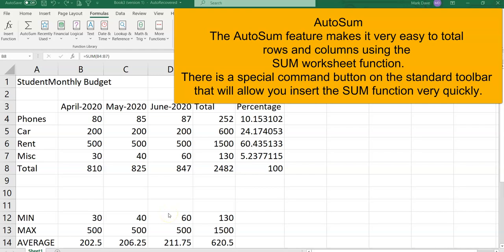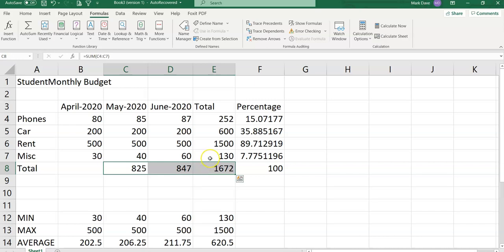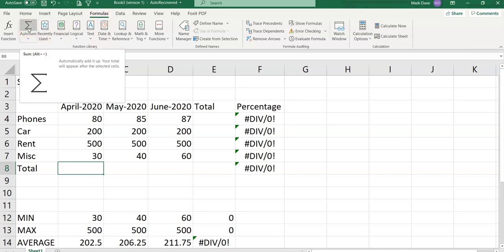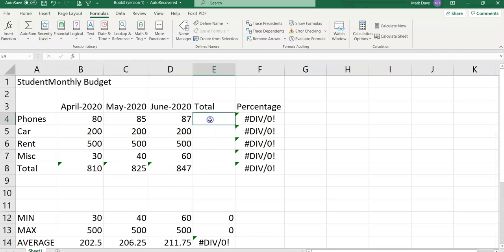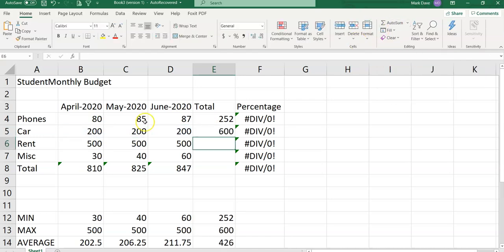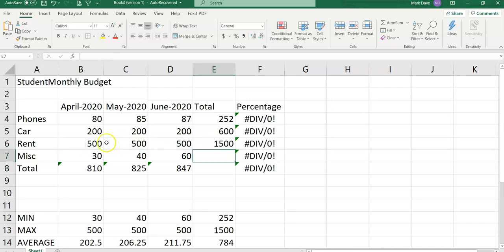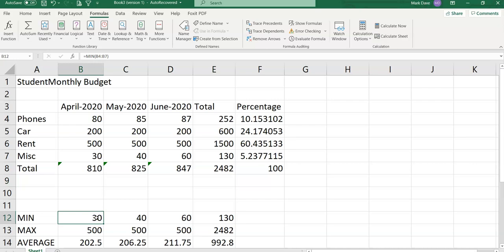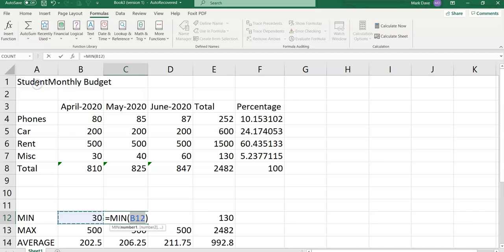Excel AUTOSUM button